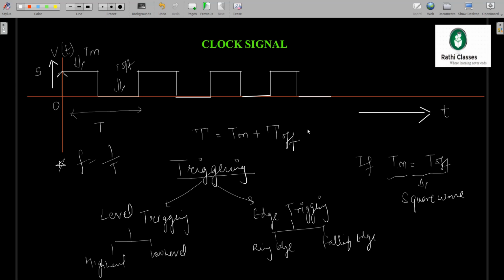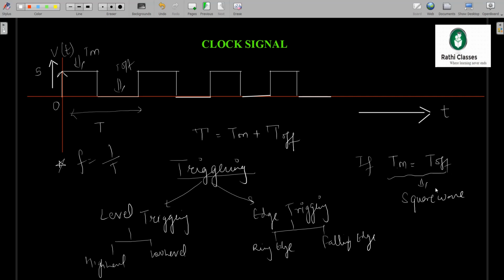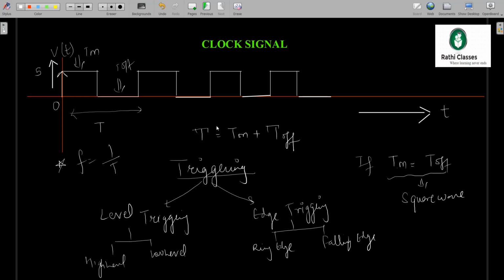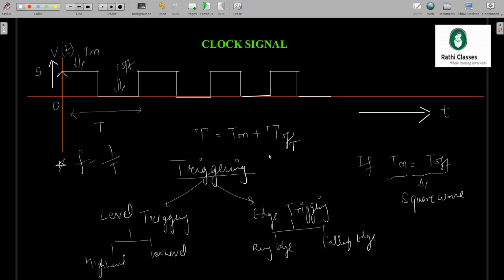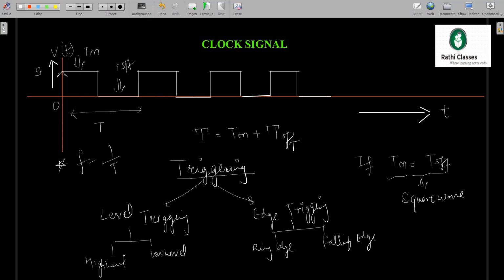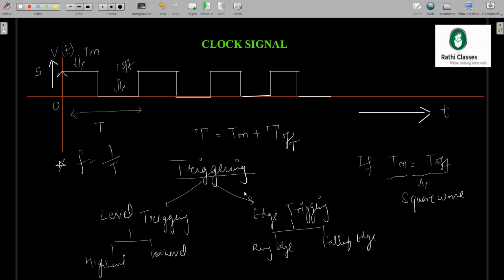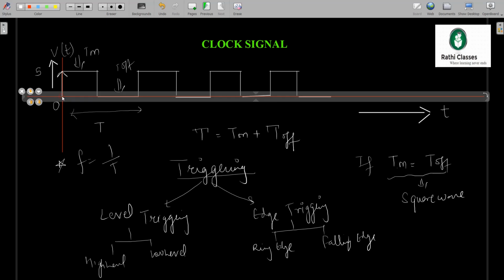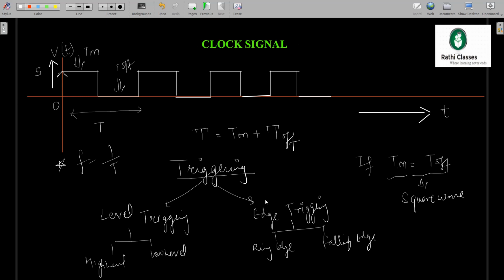CLOCK SIGNAL RATHICLASSES|DIGITALLOGIC|BCA|BE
Hello All,
This tutorial will be helpful to understand the concept of clock and types of triggering (Level/Edge)